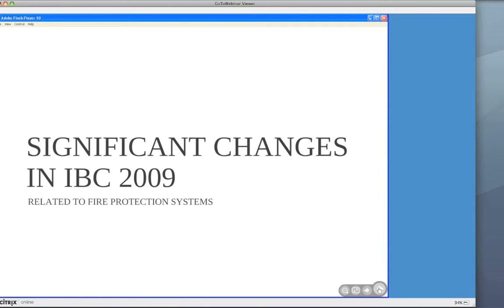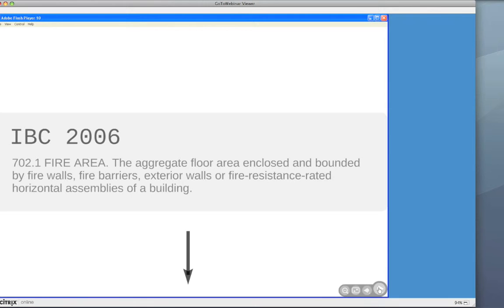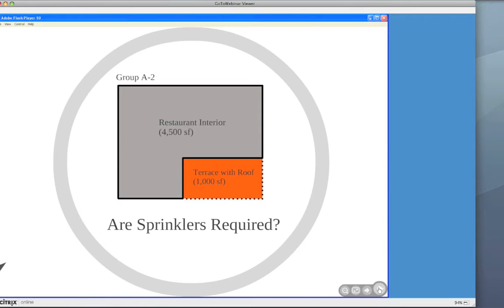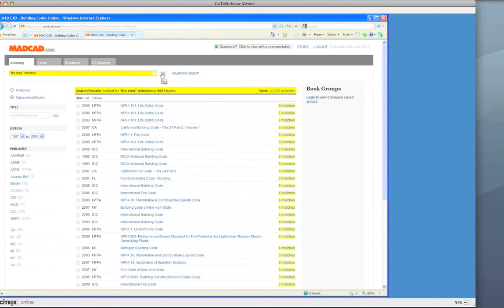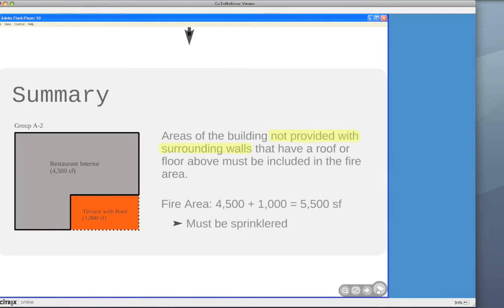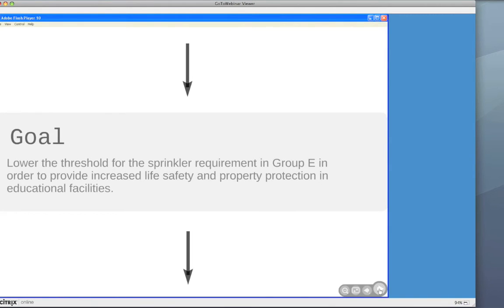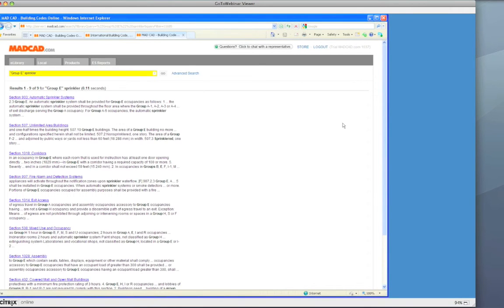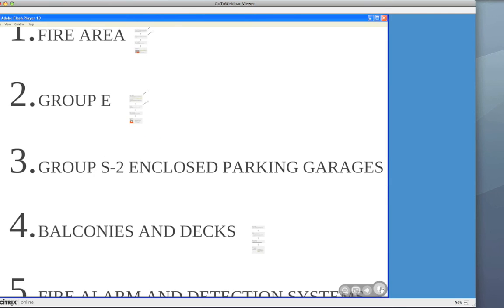oct 28 part2